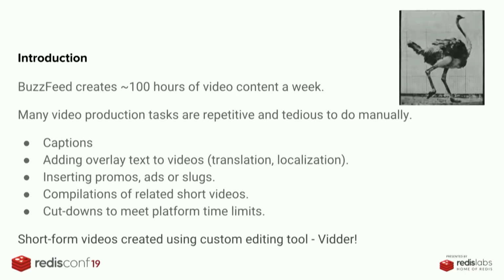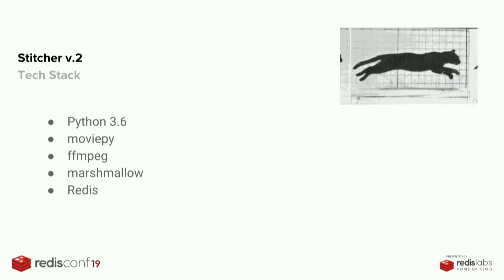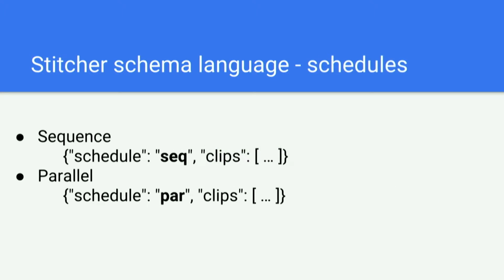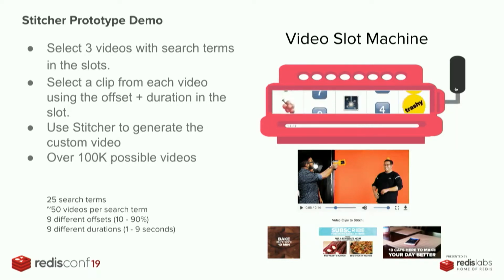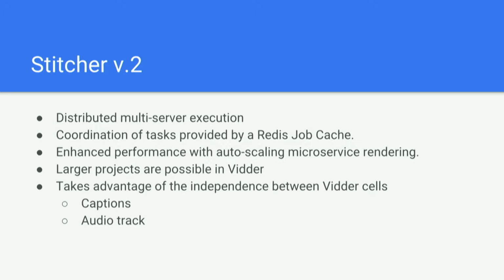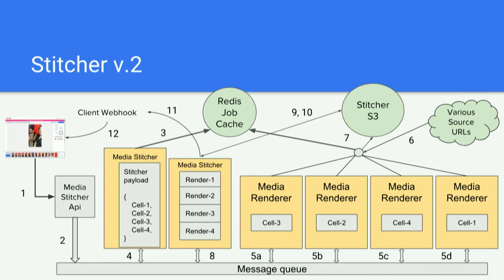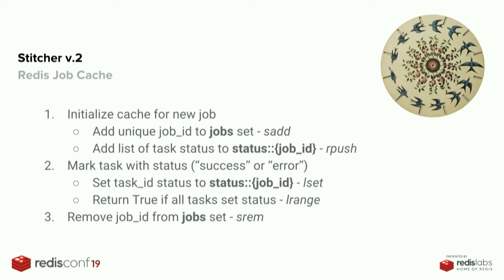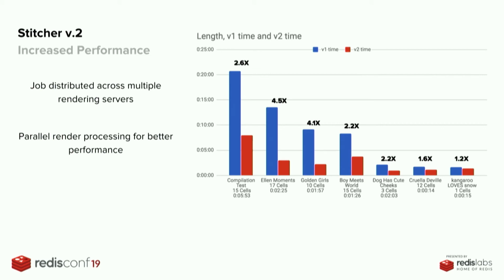Redis As Job Cache In An Auto-Scaling Distributed Video Rendering Pipeline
Peter Karp, from BuzzFeed, talks about how the use of Redis as a job cache in autoscaling, distributing and rendering pipeline.

Video rendering is the process of compositing multimedia such as video, images, text or audio one frame at a time to create a video. As longer videos needed processing we implemented distributed parallel-processing to reduce time and allow the creation of longer videos. Redis is used to coordinate the rendering jobs running on separate servers. The common tools for video editing are complex and memory intensive and do not provide simple scripting for bulk batching of routine tasks. Content often needs to be formatted for different platforms, or cropped and trimmed to be re-purposed in new ways. International distribution means adding captions or updating on-screen text. We created Stitcher, a video rendering service to perform these post-production tasks as well as rendering video for Vidder our innovative in-house video editing application. Like many media companies, BuzzFeed creates hours of video content every day and has an extensive catalog going back several years. As our users created longer videos in Vidder and required new features such as captions Stitcher's original sequential rendering approach showed its limitations. Stitcher v.2 took advantage of the way Vidder structured video into independent cells where one video clip was composited with text and images. Stitcher v.2 renders each cell on a server giving true multiprocessor parallelism and coordinated with a Redis job cache. This talk describes some of the requirements and problems found in high volume video production environments, the limits we hit and how our new approach using parallel processing along with Redis solved them. Stitcher is built with Python 3, Redis, moviepy and ffmpeg.